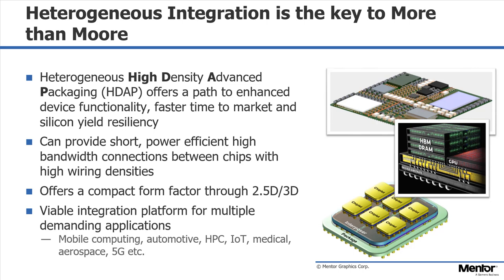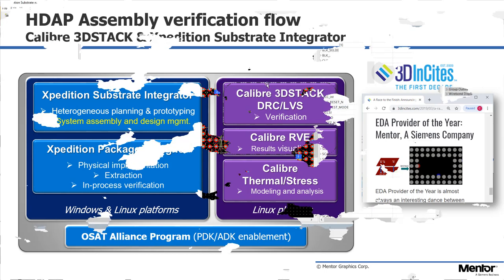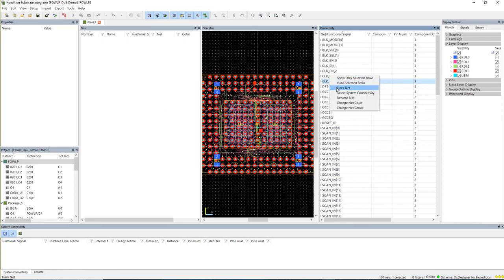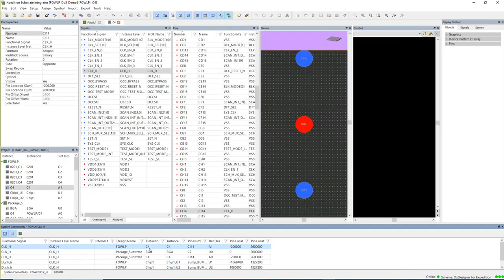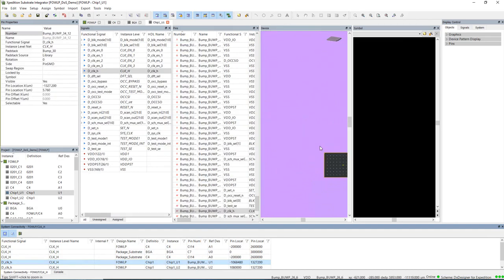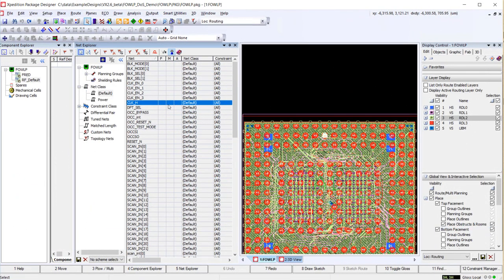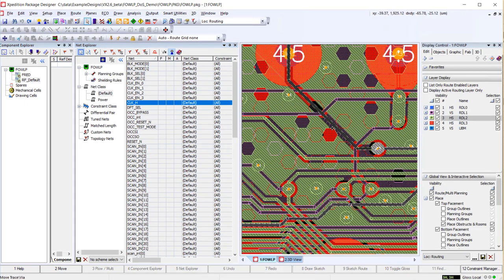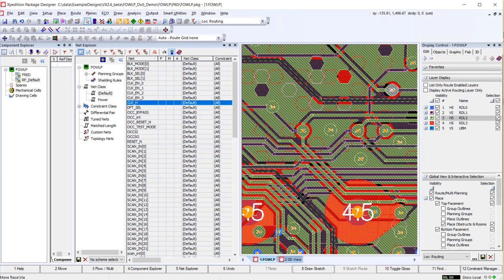Visually Trace Signals/nets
IC Packaging VX.2.6. Visually trace signals/nets across linked designs/substrates ensuring signal connectivity consistency.